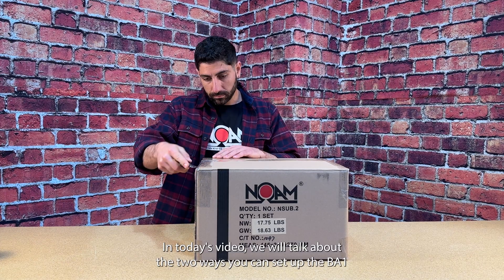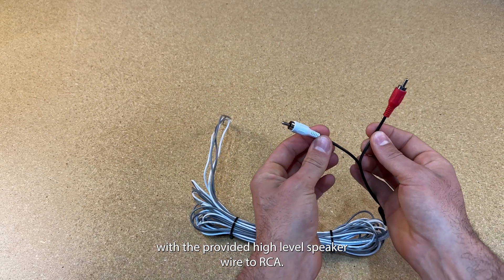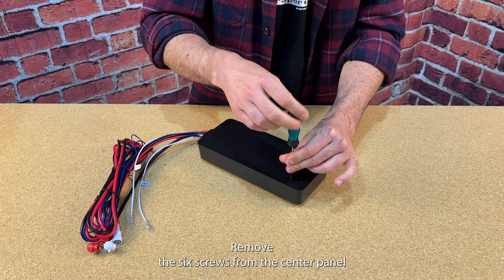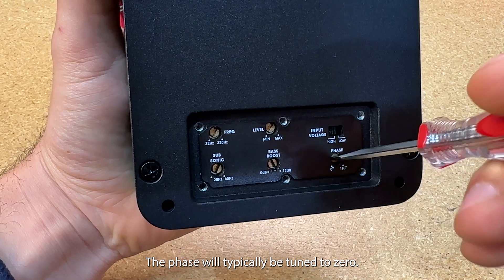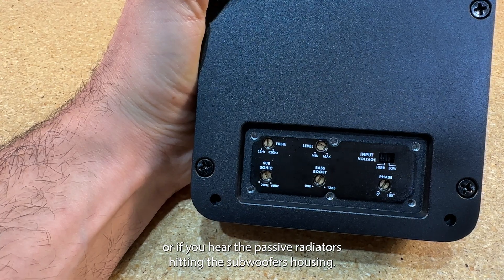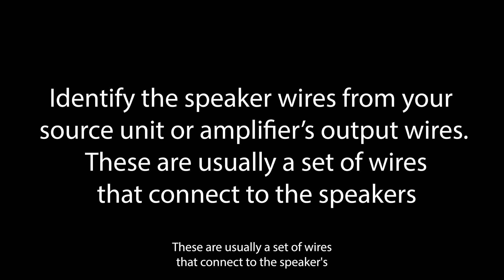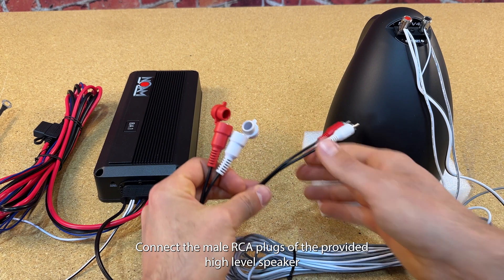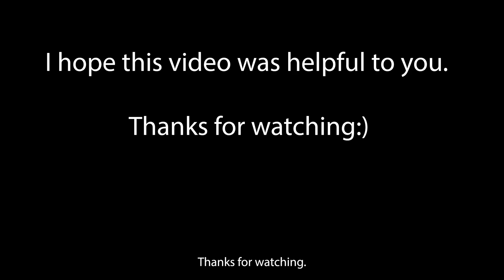NSUB.2 and BA1 amplifier tutorial Low level vs High Level step by step installation guide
In the following video, we will talk about the two ways you can set up the BA1 amplifier for the N SUB 2, which are low-level and high-level input methods.
Each way is different in how you hook it up and preset the crossover, so stay until the end of the video.